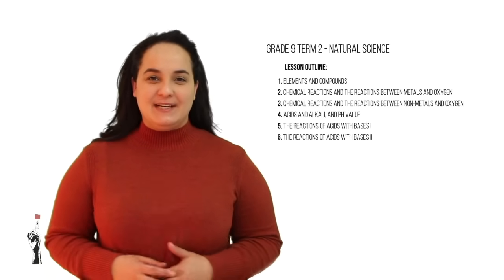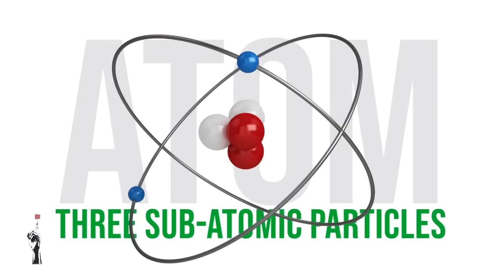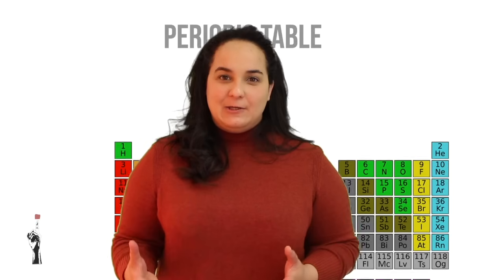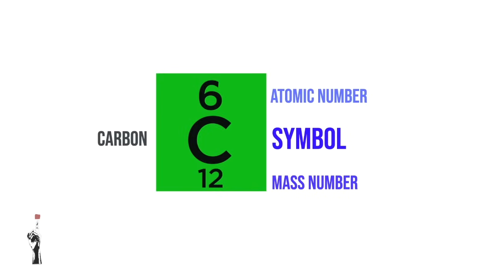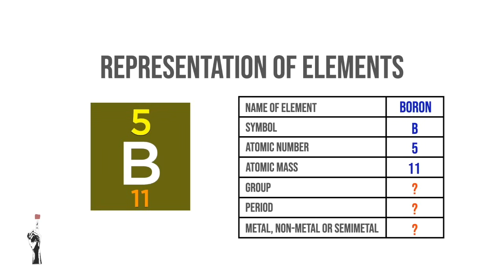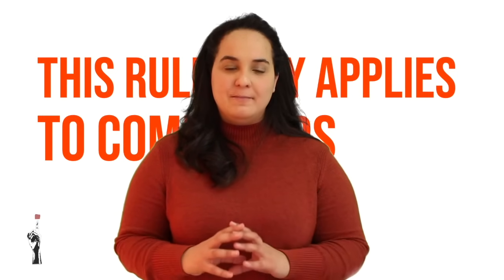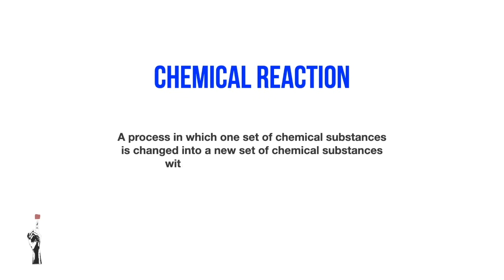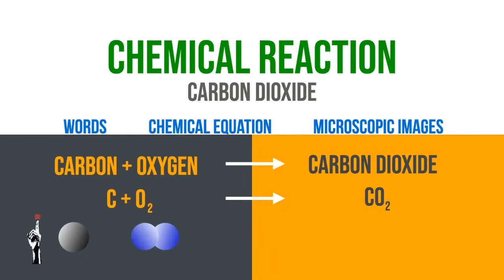Gr9 NS: Physical Science | Term 2 | Lesson 1 | Elements and compounds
In this lesson: This Grade 9 Natural Sciences lesson revises matter, elements, compounds and the atom, then explains the periodic table’s metals, non-metals, groups and periods, how to read an element block, how to write and name compounds, and how to represent chemical reactions.

0:00 Introduction to matter
0:31 Elements and compounds
1:34 Water and mixtures
2:07 Structure of the atom
2:58 Periodic table overview
3:58 Properties of elements
4:32 Groups and periods
5:46 Element unique properties
6:22 Reading a periodic block
8:10 Element practice
9:18 Analyzing compounds
10:07 Naming compounds
11:30 Compound analysis
12:43 Chemical reactions
13:45 Representing reactions
15:39 Revision exercise
17:56 Compound ratio practice
19:33 Element classification
22:23 Compound naming practice
23:58 Lesson conclusion